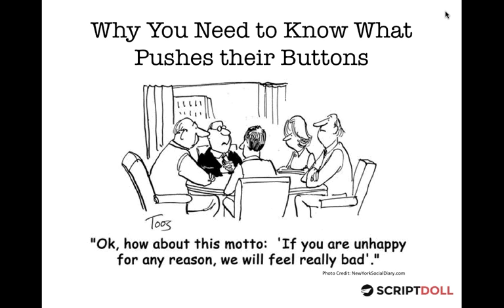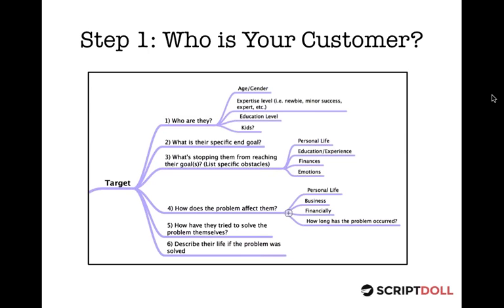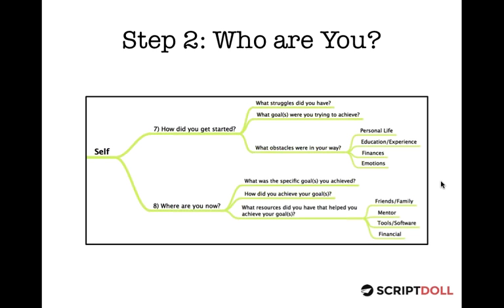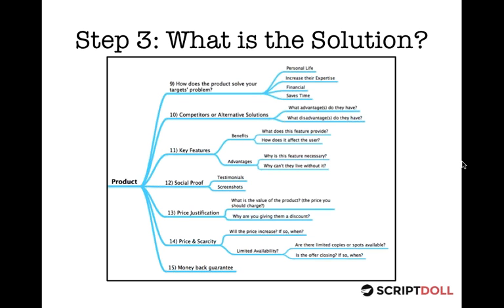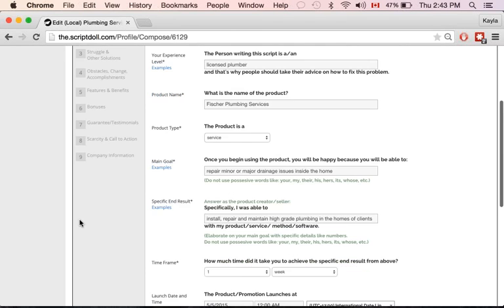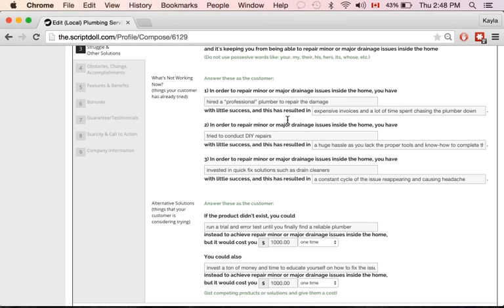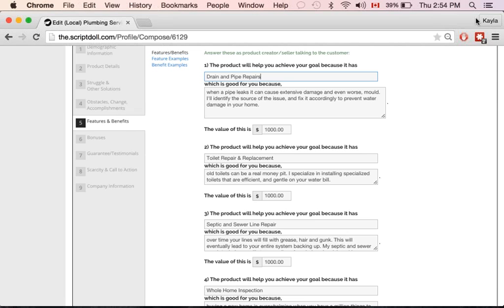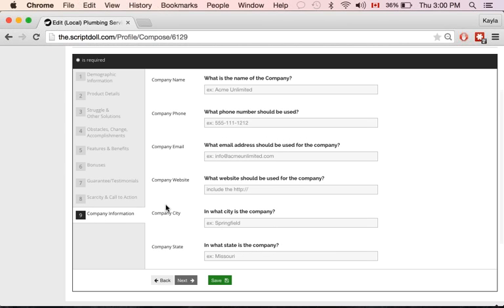How to Infiltrate the Mind of Your Target Audience and Trigger their Desire to Buy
In this video, Debbie & Kayla show you show you how to find the buttons to push to persuade your audience to buy, the professional copywriter's blueprint for easily researching your audience and identifying triggers, and much more

Don't have ScriptDoll? Try it for $1